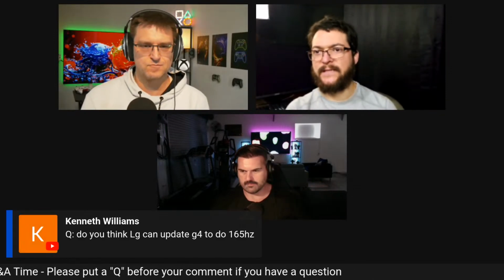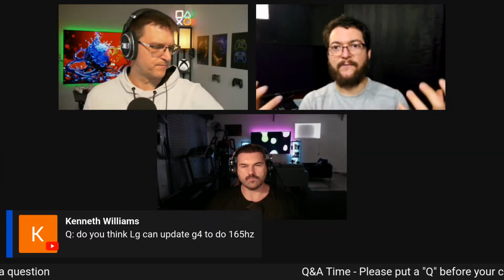NVIDIA 5090 - Missing ROPS - Is this the worst launch ever?